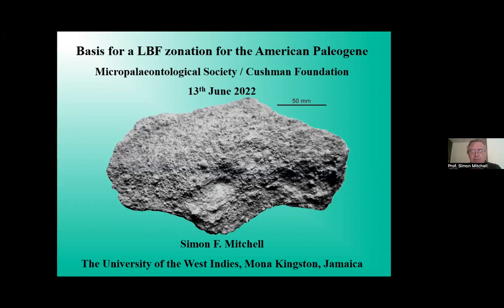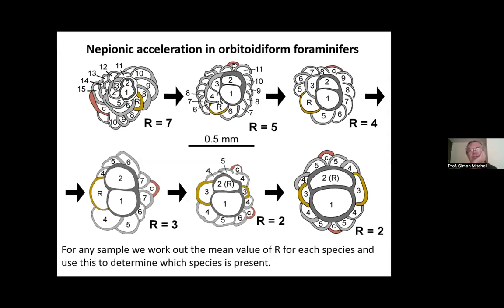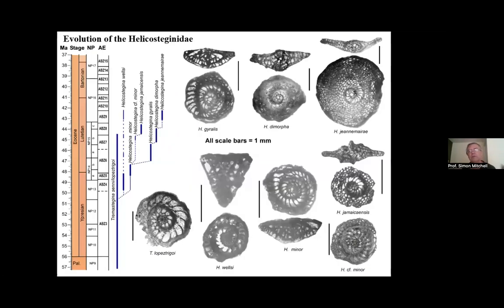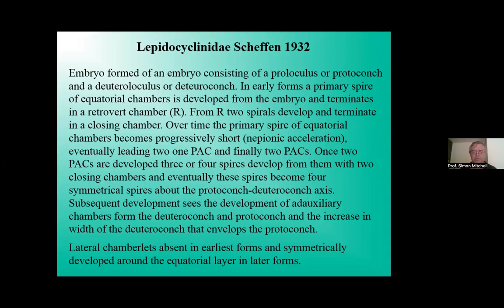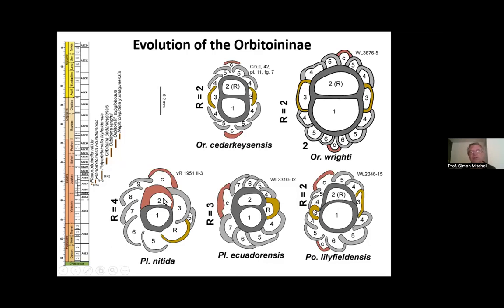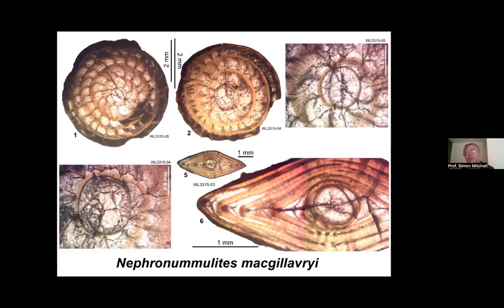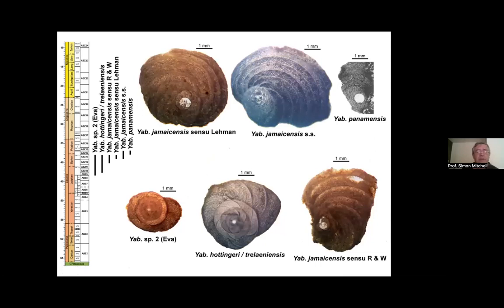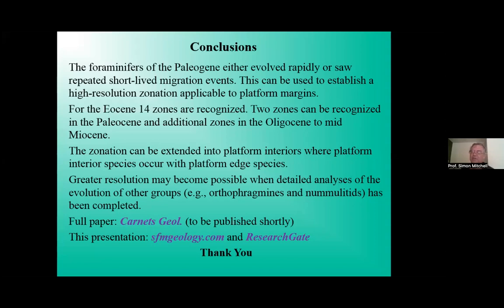Simon Mitchel: The basis for a large benthic foraminifera zonation of the Eocene of the Americas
Abstract: The Eocene of the tropical Americas saw a major radiation of the Asterigerinoidea that later migrated around the Tethys, yet there has been little work calibrating this American radiation to chronostratigraphy. Using sections, largely in Jamaica (at the centre of the province), the LBF succession has been calibrated using calcareous nannofossils, and for the first time we can see how this radiation occurred. Previous suggestions of a phylogenetic sequence from Amphistegina through Heterostegina, Eulinderina and Polylepidina to Lepidocyclina can no longer be accepted. Five distinct radiations took place and based on LBF test morphology these are placed within four families and two subfamilies. This forms the basis for a new zonation for the Eocene of the Americas. In contrast, the nummulitids have a discontinuous record in the Americas, with short-term migration events occurring in the mid-late Paleocene (Ranikothaia), late Ypresian (Nephronummulites), late Eocene (Heterostegina ocalana) and mid Oligocene-early Miocene (H. antillea). The widespread appearance of small Nummulites/Operculinoides/Palaeonummulites in the early mid Lutetian also forms an important marker. The zonation is applicable to platform margin successions, but correlations with inner platform taxa (conical agglutinates, Fabularia and Yaberinella) allow the zonation to be expanded into platform interiors.